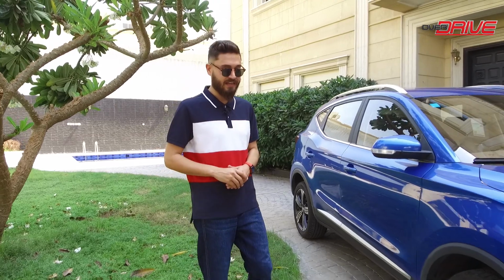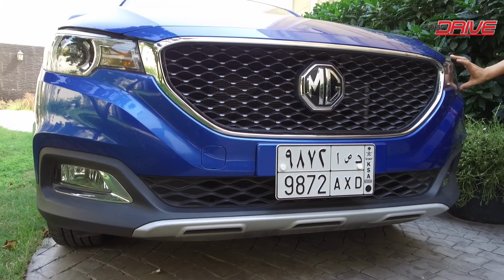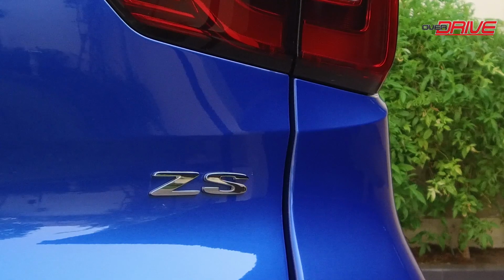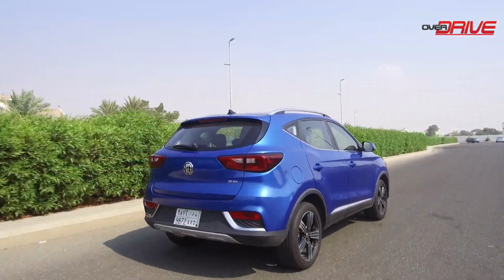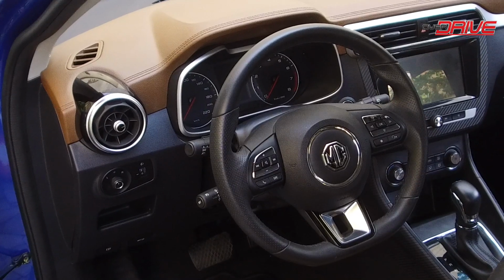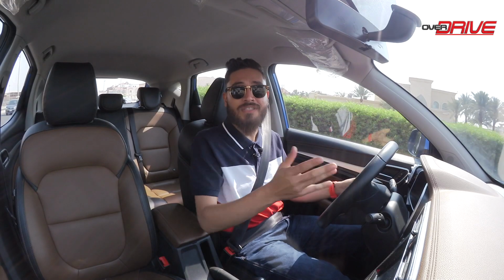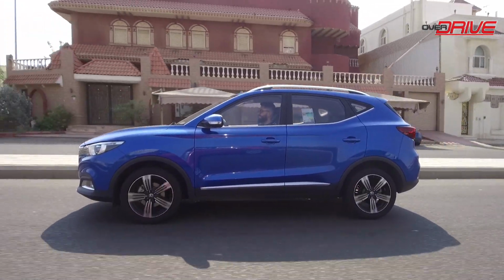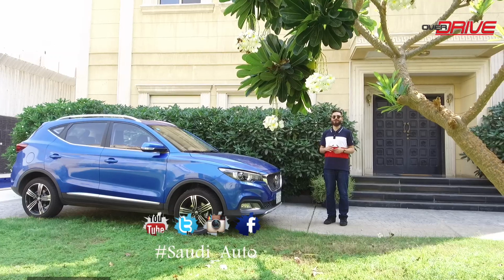BEST COMPACT SUV FOR THE CITY? - 2020 MG ZS Review - Jameel Azher | OverDrive [English]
Watch our detailed review for the MG ZS. Very competitive in the Compact SUV segment. The MG ZS shows the future design direction for MG, expressing an emotional dynamism that is set to feature across all upcoming models.

?? مقالات مختارة:
MG ZS 2025 New Generation vs Changan CS35 Plus 2025: Which Is Best in the Saudi Market?
مقارنة بين MG ZS 2025 الجيل الجديد وشانجان CS35 Plus 2025 : أيهما أفضل بالسوق السعودي ؟
إم جي موتور تحتفل بذكراها وتكشف MG RX9 SUV الجديدة في جدة
الكشف رسميا عن MG ZS هايبرد 2025 بأقل من 110 ألف ريال سعودي

ولا تنسوا مشاهدة أهم المقاطع والمقتطفات عبر منصاتنا الأخرى